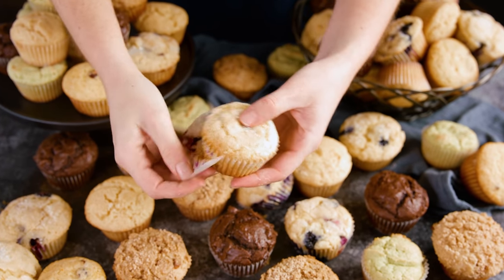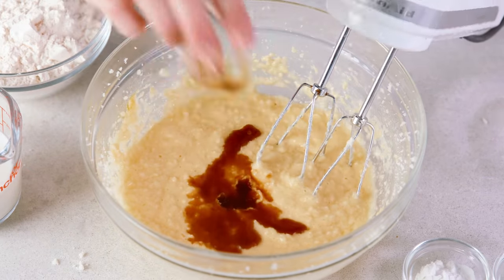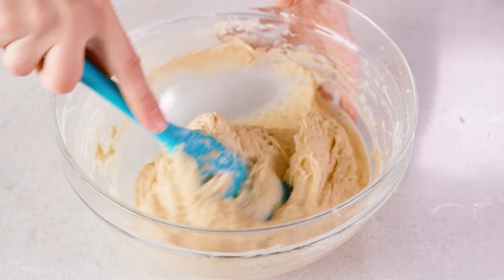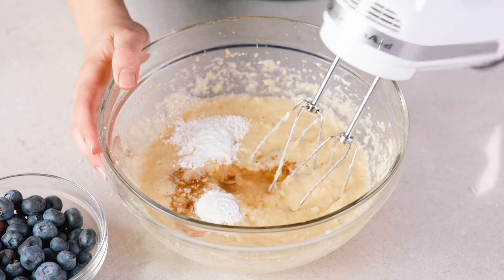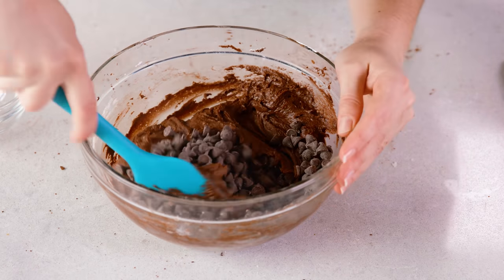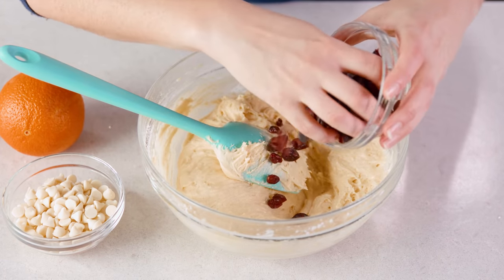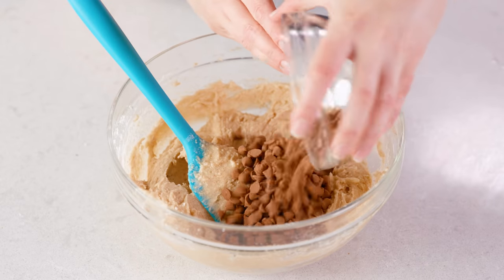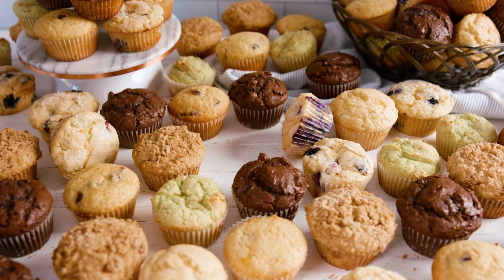Muffin Master Recipe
Homemade muffins can be eaten as a sweet breakfast treat or an afternoon snack! Enjoy yours with a pat of butter and you can’t go wrong. Use this base to create any flavor of muffin!

✅Ingredients

• ½ cup salted butter softened
• 1 cup granulated sugar
• 2 large eggs
• 2 teaspoons baking powder
• ½ teaspoon salt
• 1 teaspoon vanilla extract
• 2 cups all-purpose flour
• ½ cup milk or buttermilk

✅Instructions

1️⃣ Line a muffin tin with paper liners. Lightly grease paper liners with nonstick cooking spray.

2️⃣ In a large mixing bowl, use a hand mixer to cream together butter and sugar until smooth and creamy, about two minutes.

3️⃣ Beat in eggs until combined, about 20 to 30 seconds. Add in the baking powder, any spices you might be using (for other flavors), salt, and vanilla and mix briefly.

4️⃣ Add in half of flour, mix with hand mixer until just combined, then add in the milk, stirring to combine. Scrape the bottom and sides of the bowl and add in the remaining flour until just combined.

5️⃣ Add in any desired add-ins to the batter (chocolate chips, berries, dried fruit, or nuts) and use a rubber spatula to gently fold them in.

6️⃣ Divide the batter up amongst the 12 muffins. Preheat oven to 425 degrees. Let the batter rest while the oven preheats.

7️⃣ Bake in the preheated oven for 7 minutes. After 7 minutes, do not open the door and reduce the heat in the oven to 350 degrees Fahrenheit. Bake for an additional 13-15 minutes. Watch the muffins closely as cooking times may vary depending on your oven.

8️⃣ Let muffins cool for 5 minutes in the pan before removing them and transferring to a wire rack to cool completely.

Recipe Notes:

Spices: The most popular spice to add to muffins is ground cinnamon. Use 1/2 to 1 teaspoon total of ground cinnamon, depending on how prominent you want your cinnamon flavor to be. A similar option is to add in pumpkin pie spice.

Extracts: The vanilla extract can be replaced with other flavors of extracts. Popular options include almond extract, lemon extract, and orange extract.

Streusel Topping: Muffins can be made plain or topped with a crumble or streusel topping. To make a traditional streusel, stir together 1/2 cup brown sugar, 1/2 cup all-purpose flour, 1/4 teaspoon salt, and 1/4 teaspoon ground cinnamon (optional) in a medium-sized mixing bowl. Use a pastry blender (or two knives) to cut 4 tablespoons cold butter into the flour mixture until it resembles small pebbles or sand. Spoon on top of muffin batter just before baking.

Add-ins should total 1 cup. Feel free to mix and match with the following options:

Cinnamon Chips
Fresh Blueberries
Dried Cranberries
Raisins
Chopped Walnuts
Chopped Pecans

Other Additions: Poppyseed muffins are popular in different flavors and can be added to the batter at the same time as another other add-ins. Use 3 tablespoons of poppyseed total. For Citrus flavors, use citrus extracts and add in up to 2 tablespoons of orange or lemon zest.

For chocolate muffins, add 1/2 cup cocoa powder in with the sugar.

For Pistachio Muffins: replace 1/4 cup of the sugar with a 3.4 ounce package of Instant Pistachio Pudding

FACEBOOK: The Stay At Home Chef
PINTEREST: The Stay At Home Chef